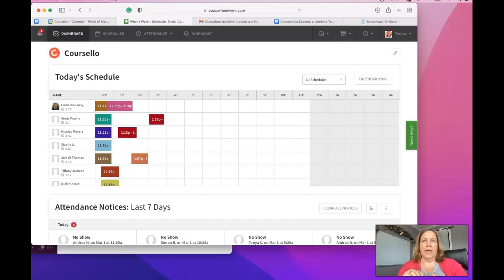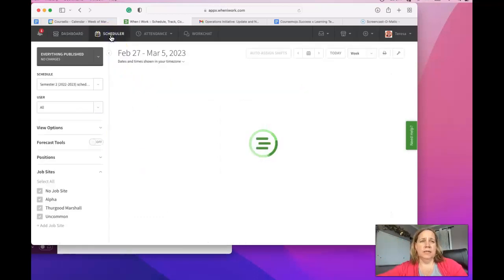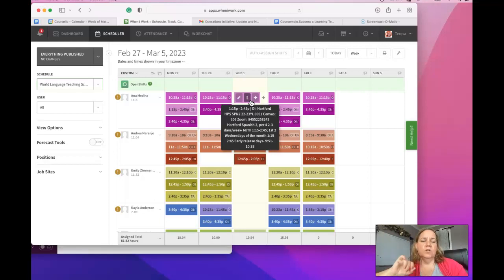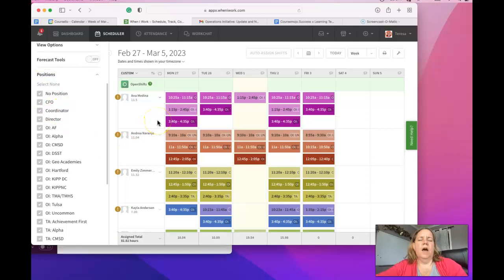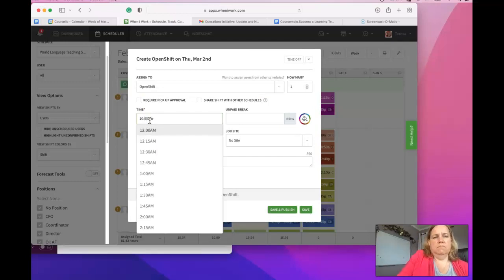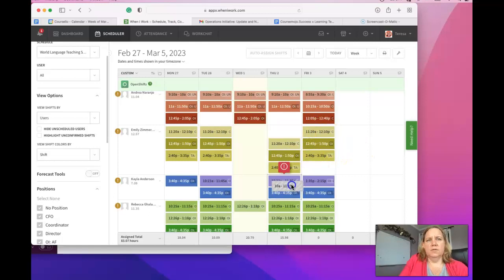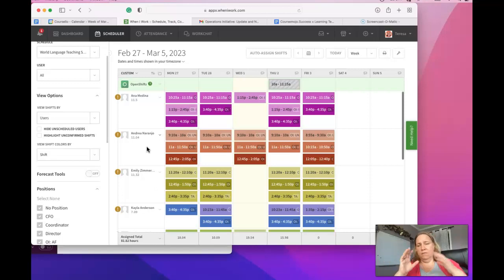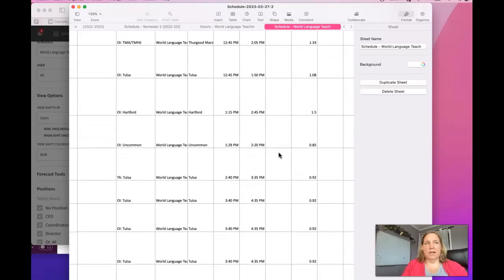WIW / teacher scheduling